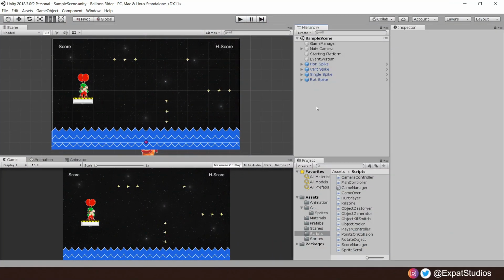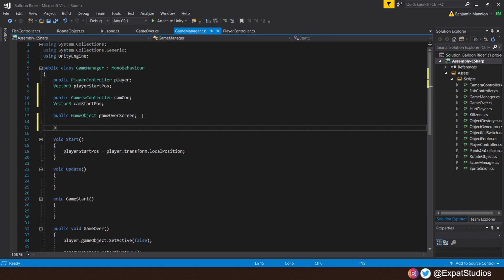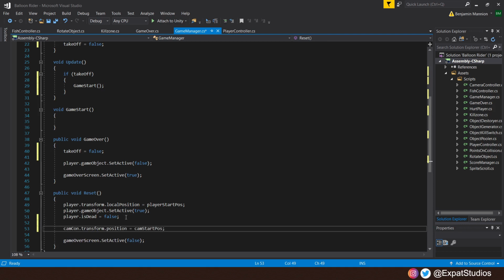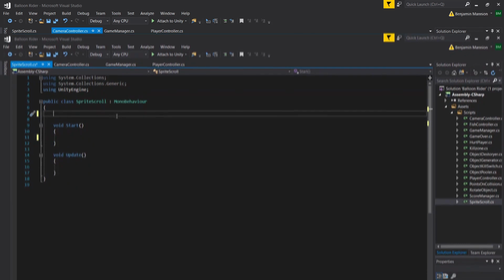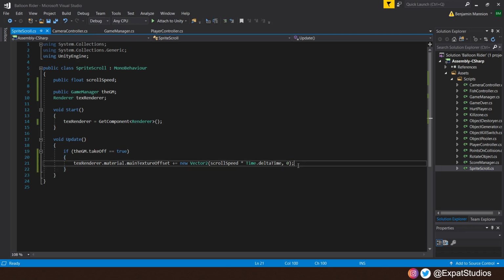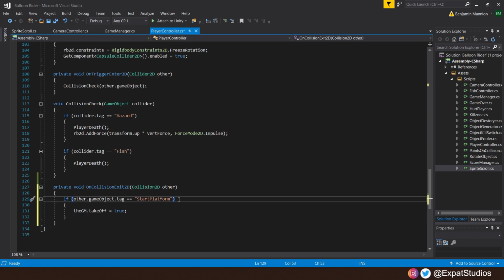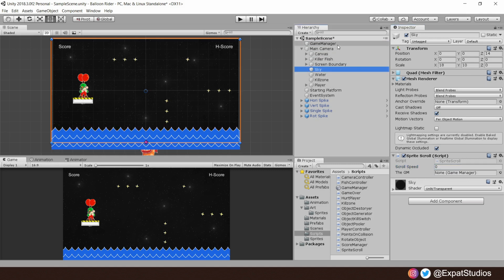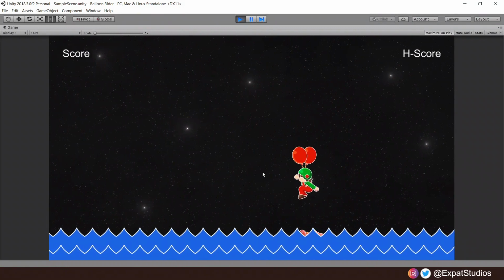Balloon Rider Tutorial - Unity - pt.5 (Camera Movement + Texture Scrolling)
Welcome everybody to a new Unity tutorial series! Let's learn how to make Balloon Rider, a project inspired by the NES classic Balloon Fight!

Follow along by downloading the project below!

Chapters:
00:00 - Intro
01:27 - Game Manager Script
03:07 - Camera Controller Script
04:02 - Scroll Script
05:26 - Player Controller Script
06:39 - Setup
07:45 - Playtest